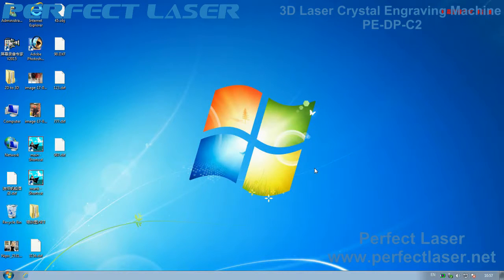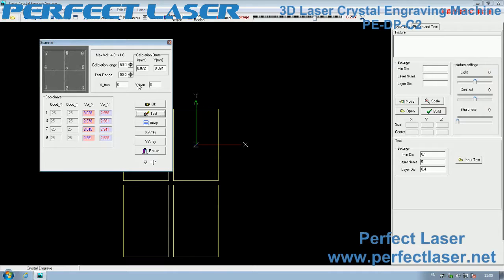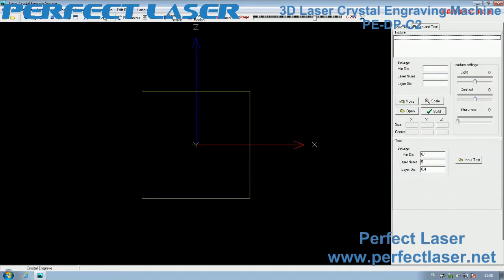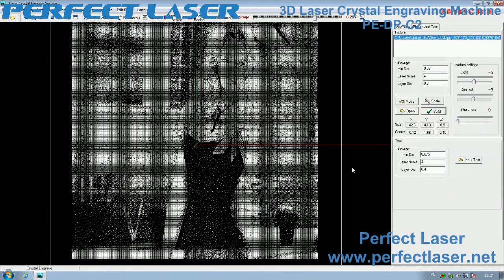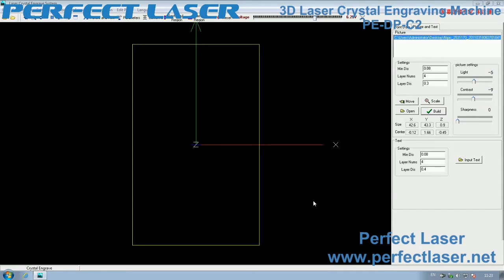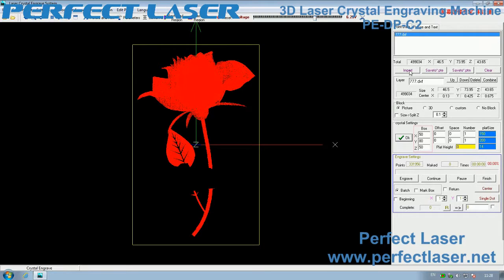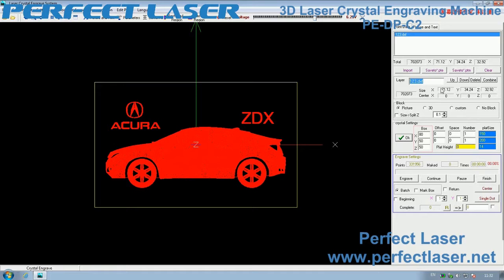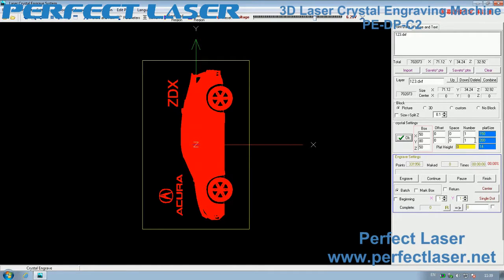3D Laser Crystal Engraver Software Training and Operating Demo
3D laser engraving machine is widely used on laser crystal engraving and glass, acrylic internal sculpture engraving with various engraving areas: big size 3D laser engraver, medium size 3D engraving machine, small size 3D engraver etc.If adding a 3D camera,it can be used to make 3D portrait.

This 3D crystal laser engraver training video can help to have a look at our fantanstic product.